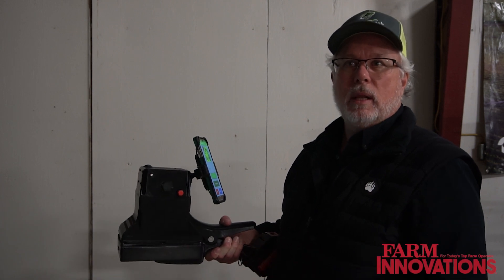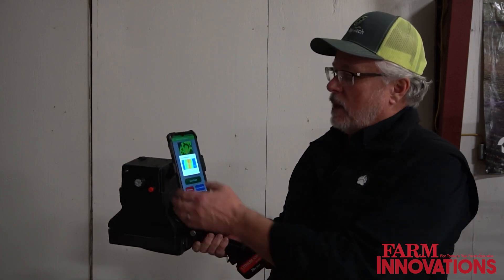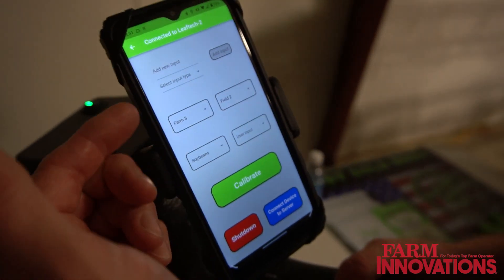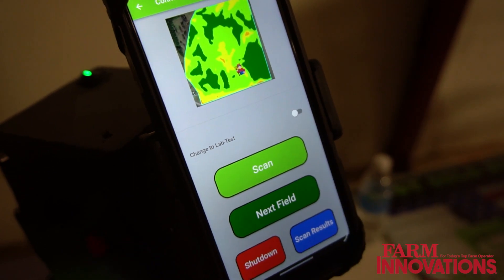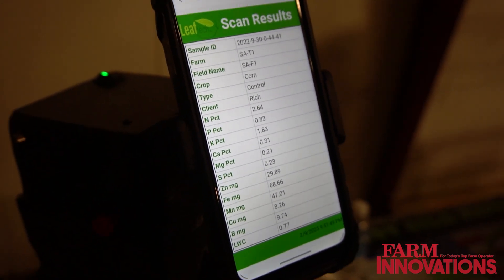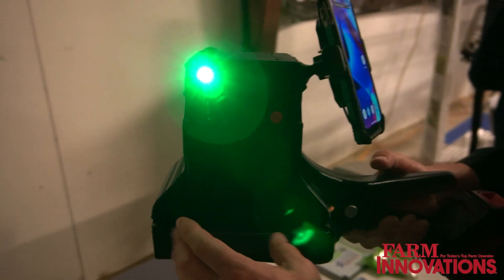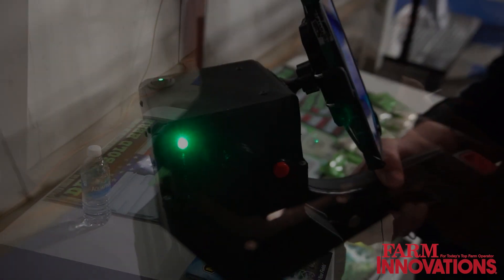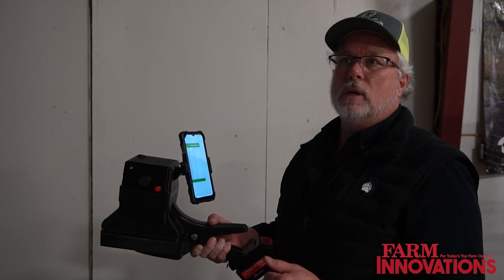Leaftech Ag's New Handheld Tissue Analysis Tool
Leaftech Ag's Founder and CEO John Mascoe goes over the details of the company's new handheld tissue sensor, which allows farmers and agronomists to scan leaves in the field for nutrient content and measure for 12 micro and macro nutrients in just a few minutes. This allows farmers to quickly apply targeted nutrients to help crops reach their yield potential.